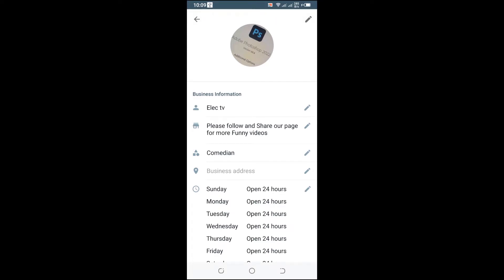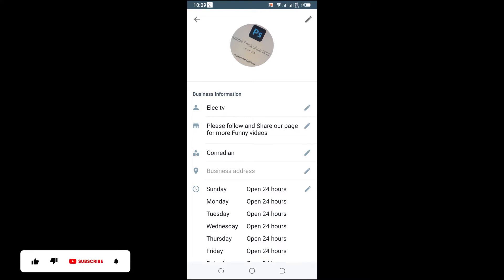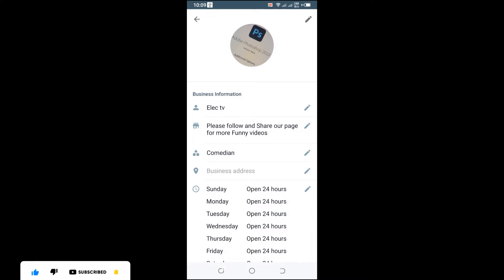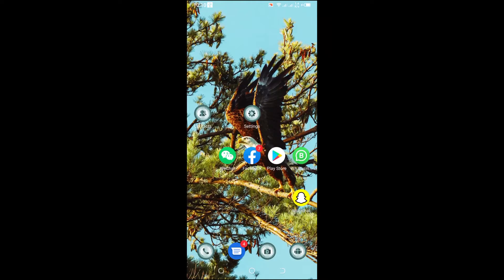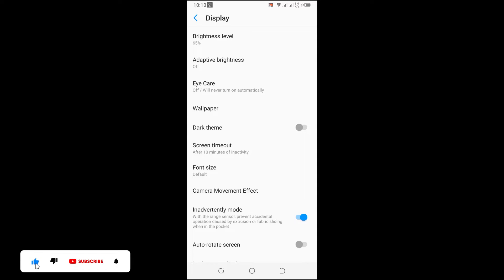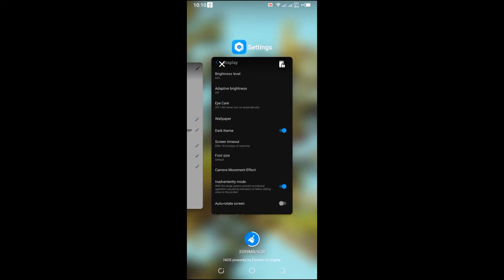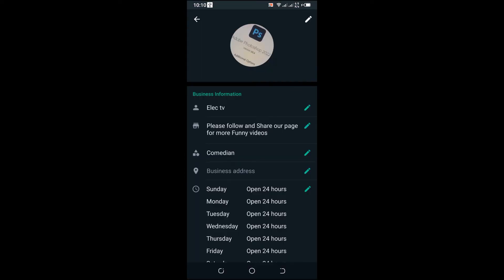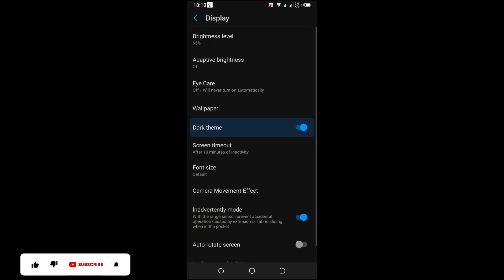How to Enable Dark Mode on Business Whatsapp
Hi Friend In this Video You will Learn How to Enable Dark Mode On Business Whatsapp